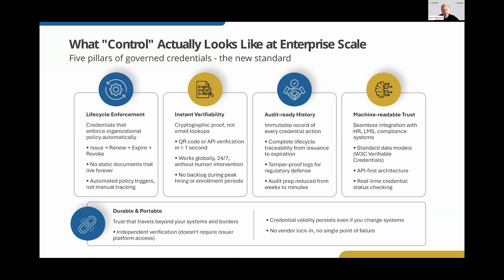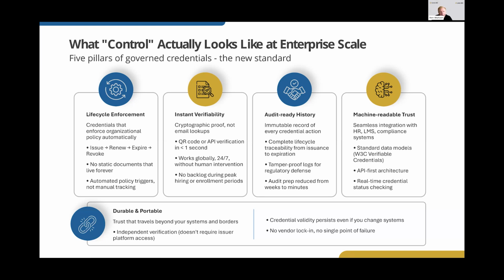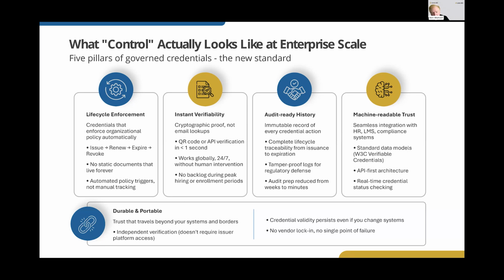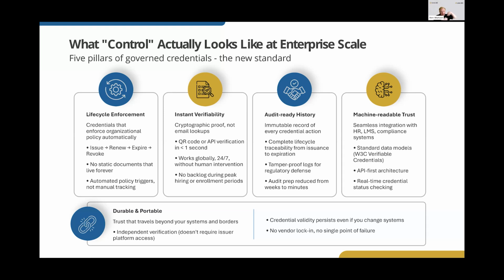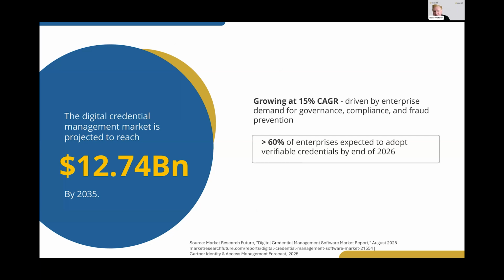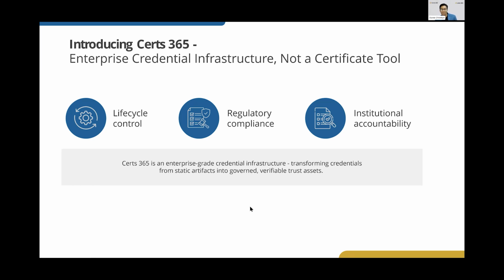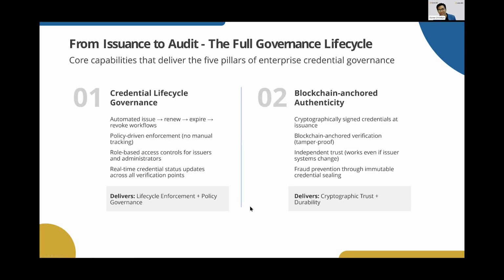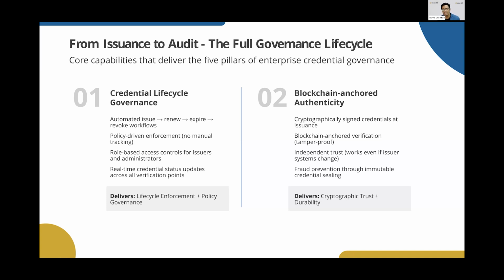5 Pillar Framework Is Changing Enterprise Credentials in 2026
Learn the 5 Pillars of Verifiable Credentials and how enterprises are building secure, auditable, and blockchain-backed credential ecosystems. In this video, we break down the complete enterprise governance framework, including lifecycle enforcement, audit readiness, machine-readable credentials, and digital portability.

This session explains how organizations are moving away from PDFs and manual verification to verifiable digital credentials that support compliance, automation, and enterprise-scale governance. You’ll also learn how blockchain authenticity, API verification, and lifecycle governance are transforming credential management.

If you're working in enterprise AI, compliance, HR tech, learning systems, digital credentials, or governance, this video gives you a clear, practical framework used by modern organizations.

🎯 What you'll learn:

5 Pillars of Verifiable Credentials
Enterprise Credential Lifecycle Governance
Audit-ready credential infrastructure
Machine-readable & API verification systems
Blockchain-based credential authenticity
Digital credential portability & durability
Enterprise compliance & governance framework

This is essential for organizations implementing AI governance, enterprise compliance, credential verification, and digital certification infrastructure.

AI Governance
Enterprise AI Adoption
Digital Credentials
Leadership & Strategy
Enterprise Technology